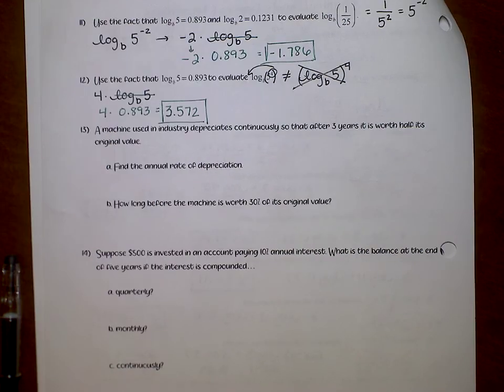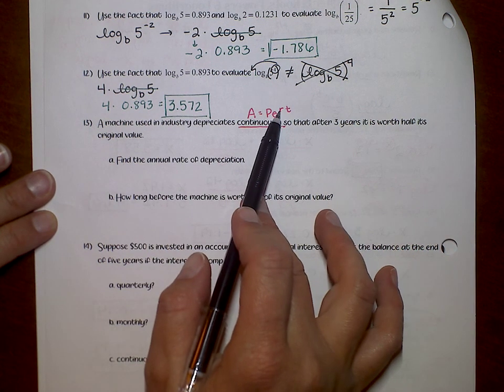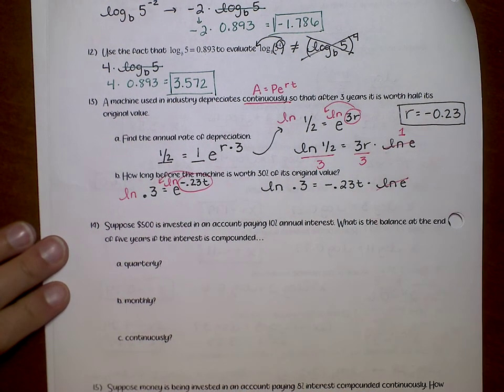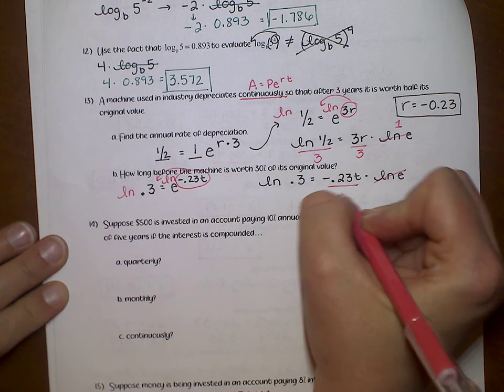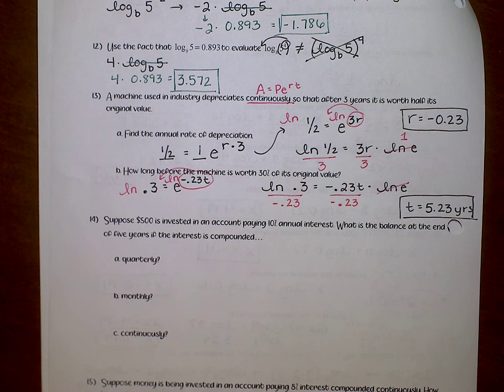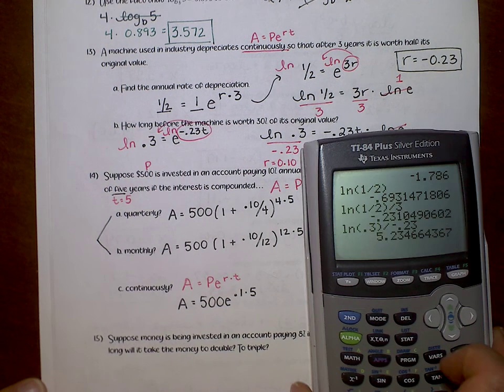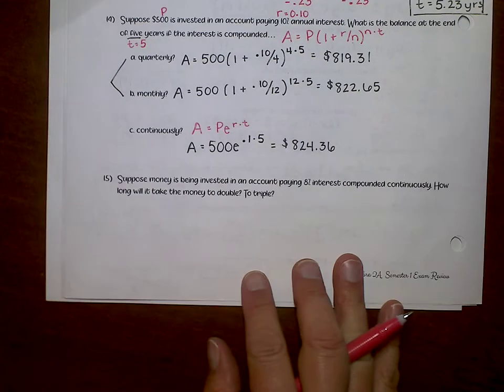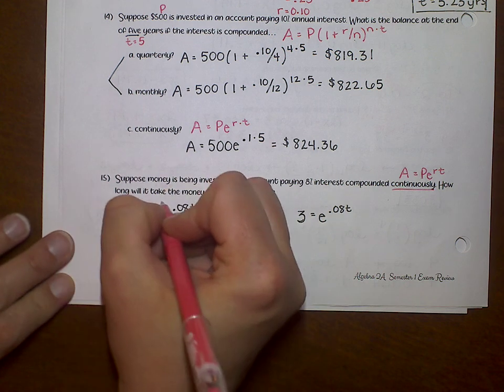Alg 2A Sem1 Exam Review - Chapter 6 (p. 2)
Alg 2A
Exam Review
Chapter 6 - #'s 11-15